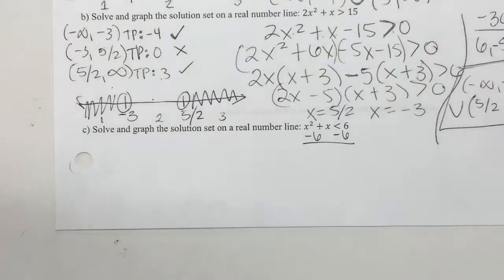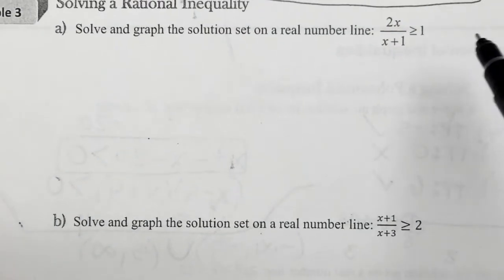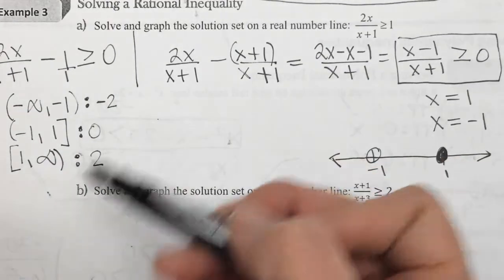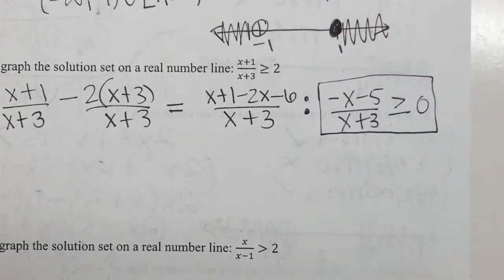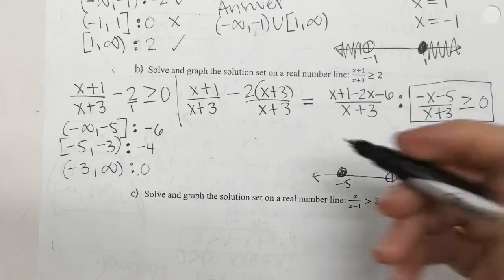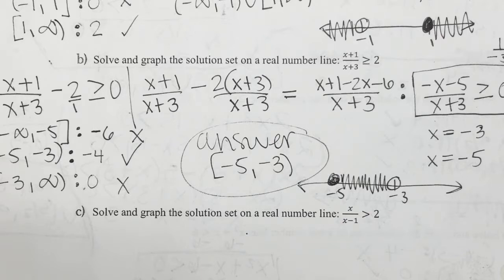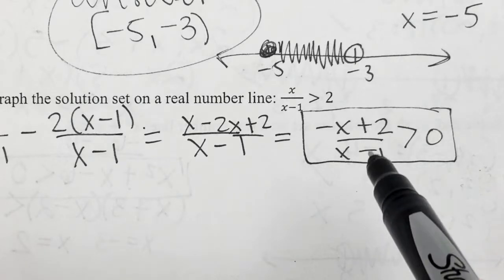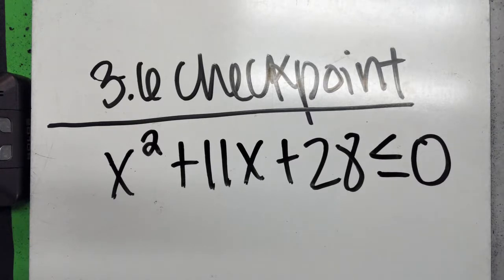3.6 notes part 2: solving quadratic & rational inequalities